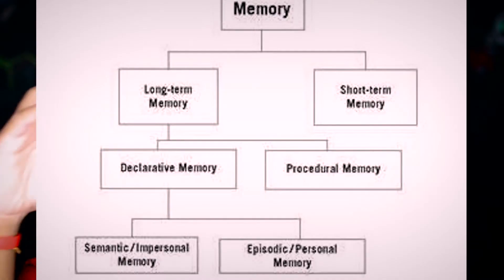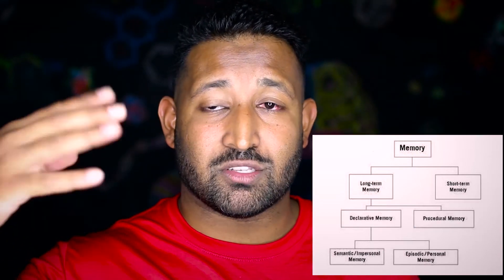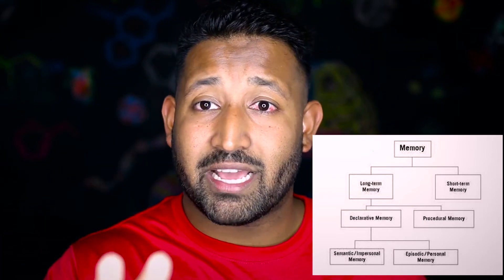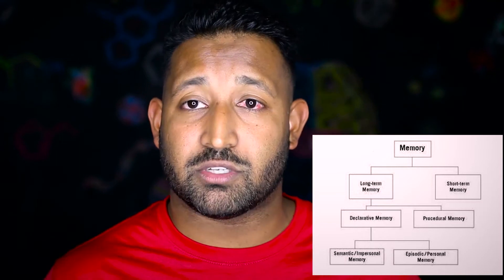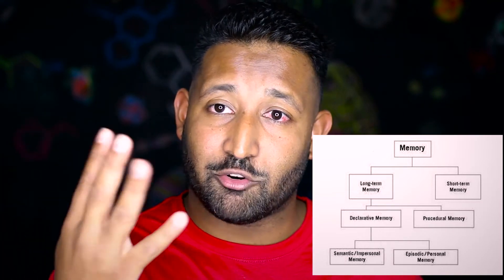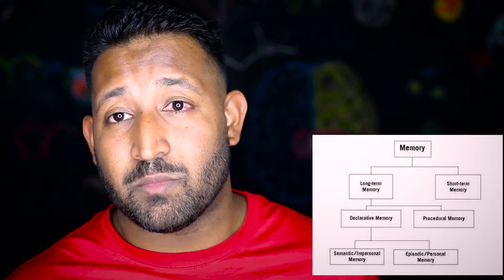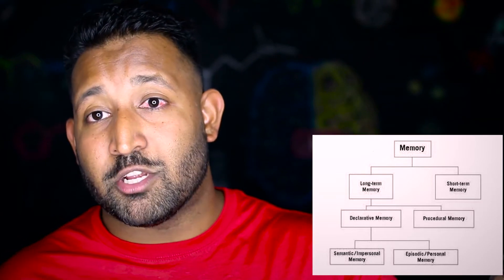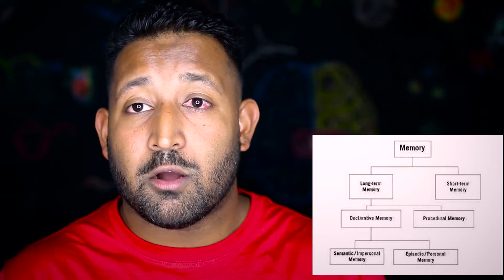Dyslexics have a better Imagination - Here is Why - Hack Dyslexia. Narrative Reasoning.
Dyslexics have a better imagination because we have a preference for encoding information in episodic declarative memory, Once stored those memories can be recalled like a movie, and then cut into a scenes that help us solve problems. Lets look at how Einstein dyslexia to imagine solutions to his problems using his famous thought experiments.